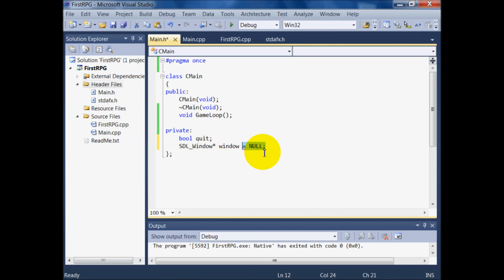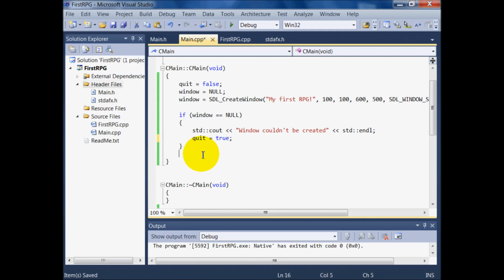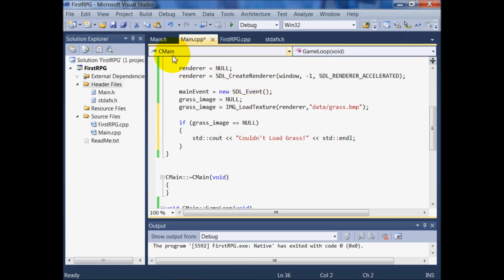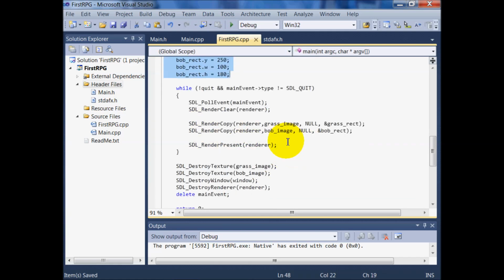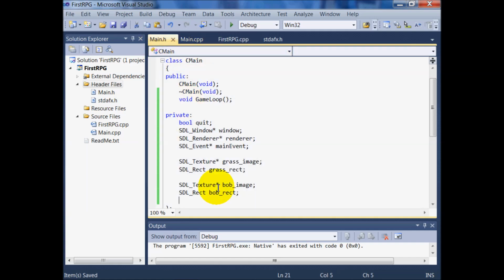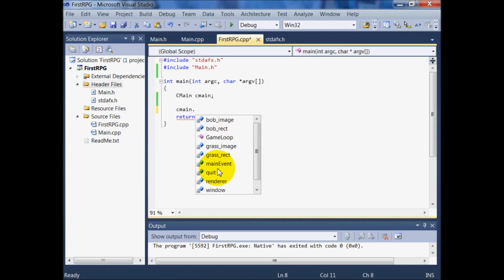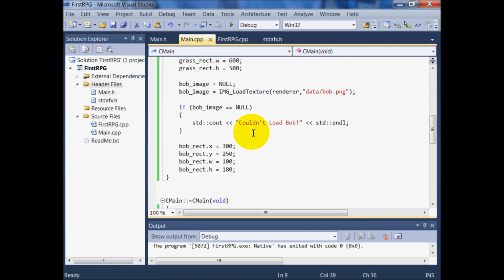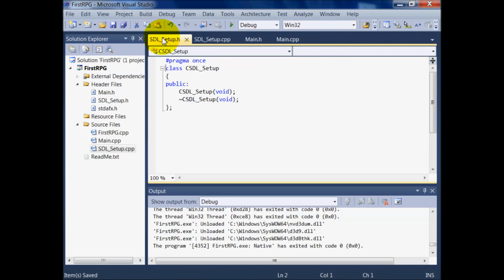Let's Make an RPG (C++/SDL2) - Part 9 Splitting everything into classes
In next 3 parts we will be splitting current code into classes.
Next few tutorials might be bit confusing if you didn't have much experience with classes, but hopefully you will understand them better after watching next 3 parts. :)

You can check final source code in 3 parts!